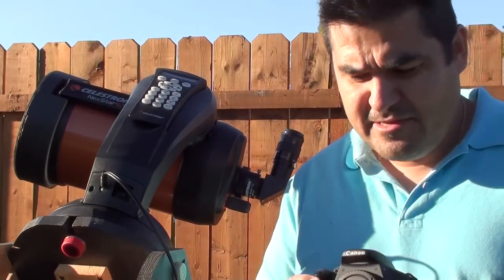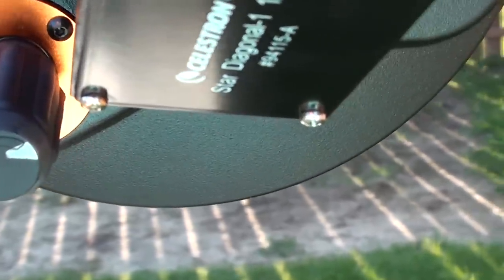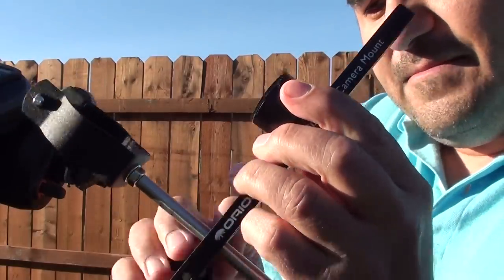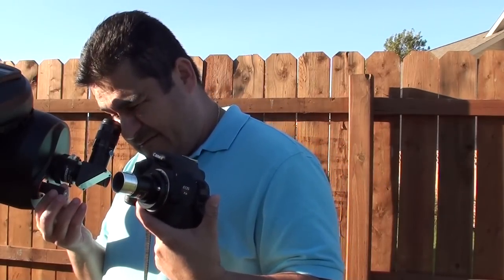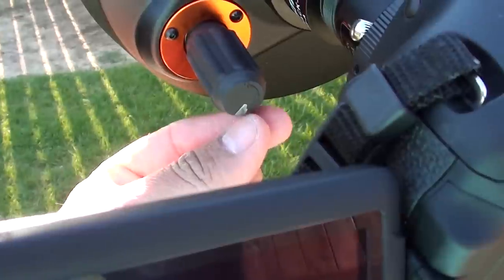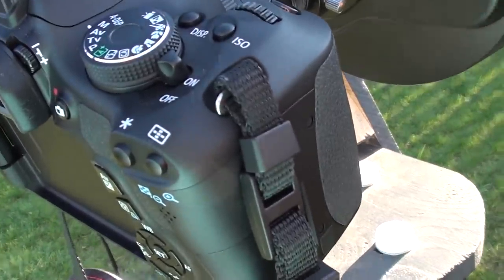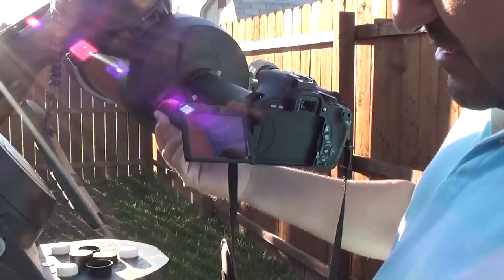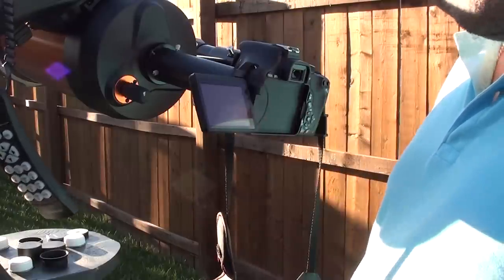Attaching a Canon EOS 3Ti to a NexStar 6SE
How to attach and focus your DSLR camera to a NexStar 6SE